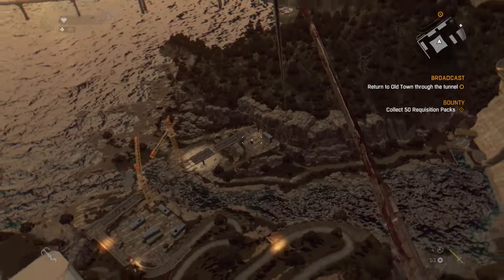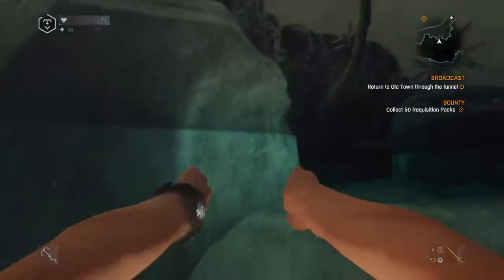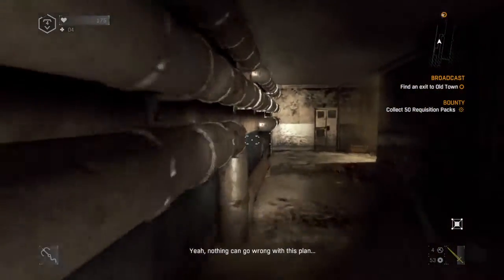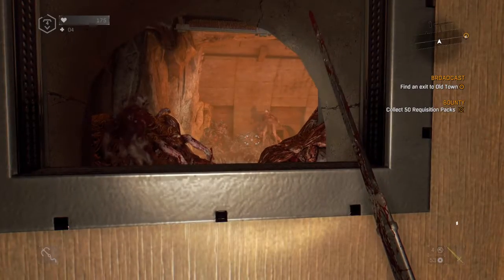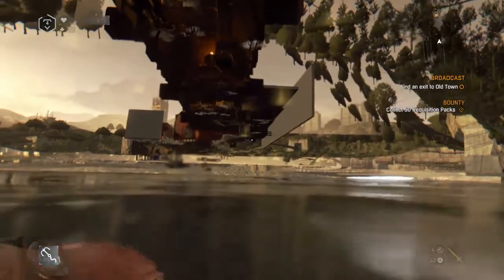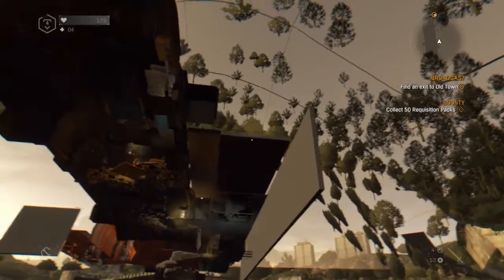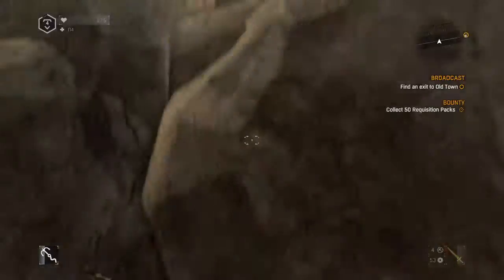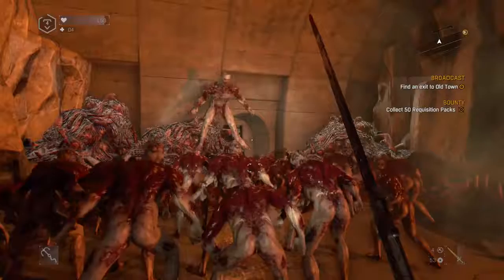Dying Light VOLITILE NEST GUIDE